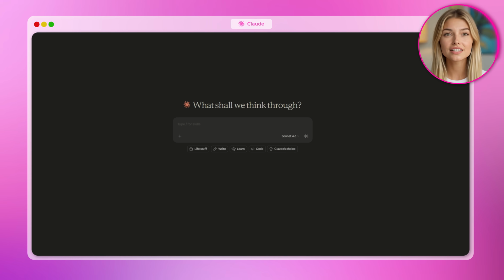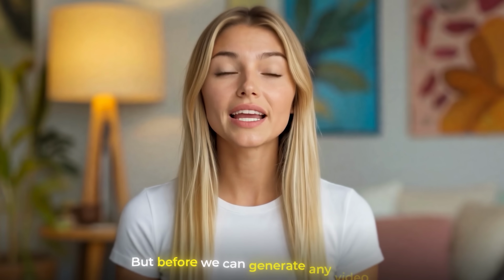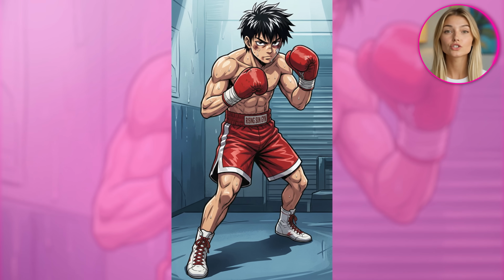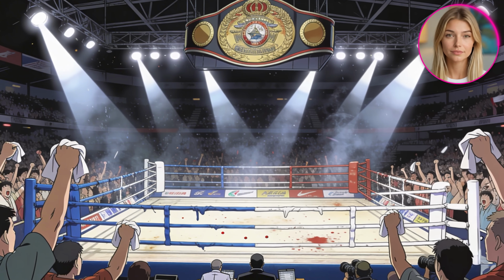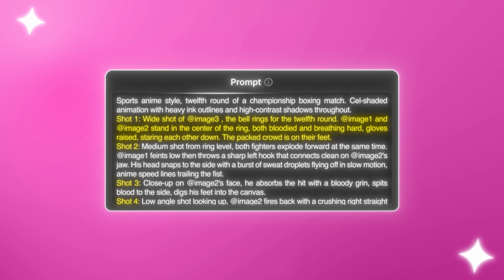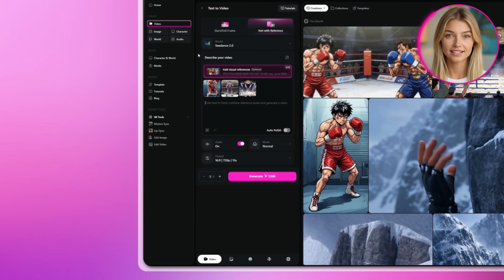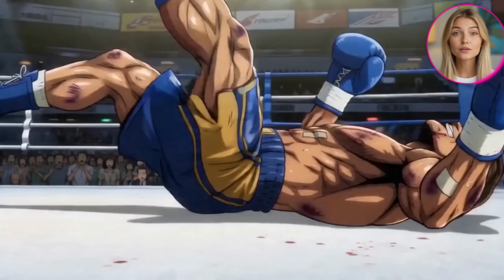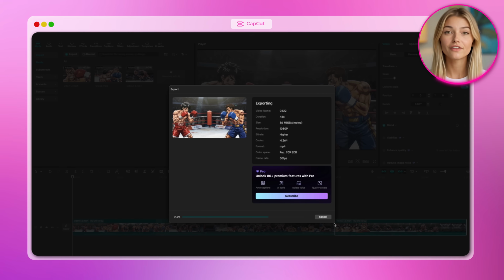The New Way to Make AI Anime Videos in 2026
In this video, I'm going to show you how you can create AI anime videos using open art. I'll teach you the full workflow so that you can make your own anime, whatever it is that you want to create.